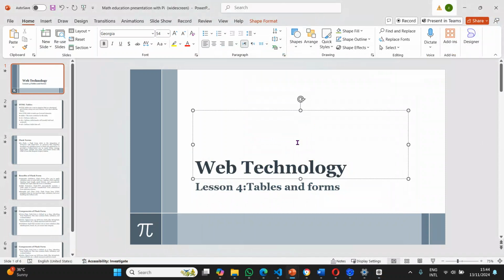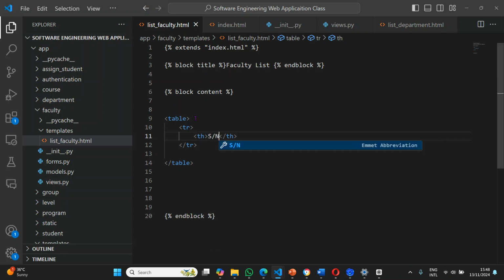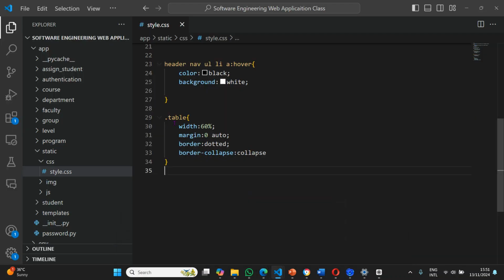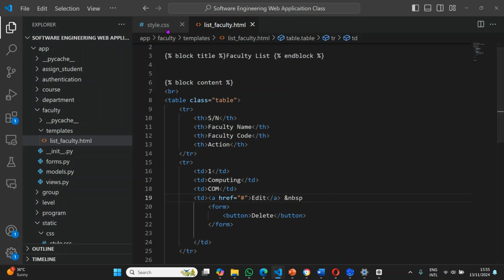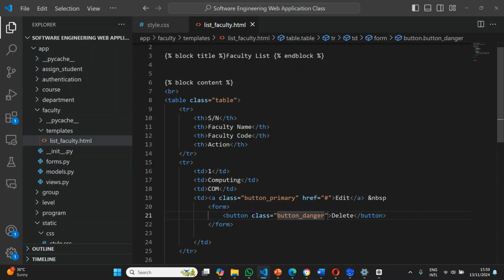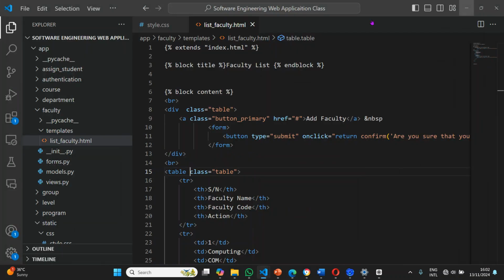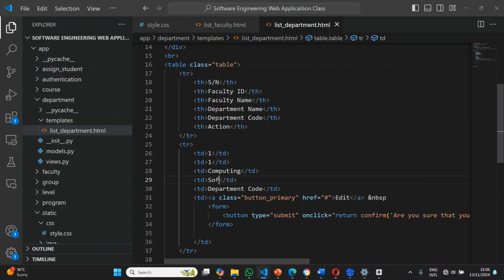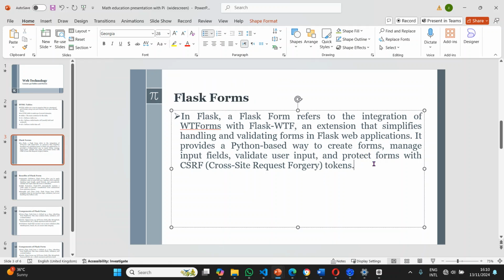Lesson 4a: HTML Tables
This Lesson will teach you how to use the HTML Tables